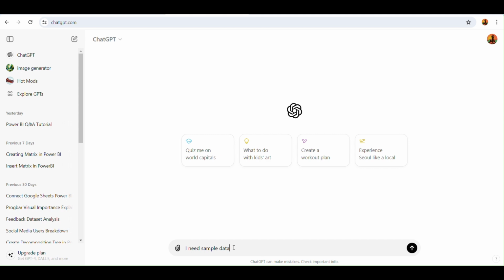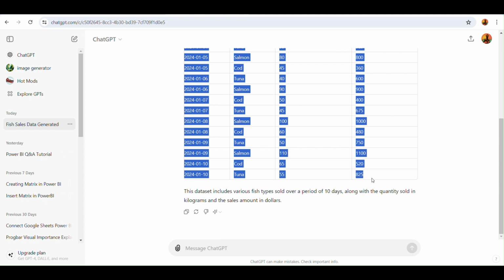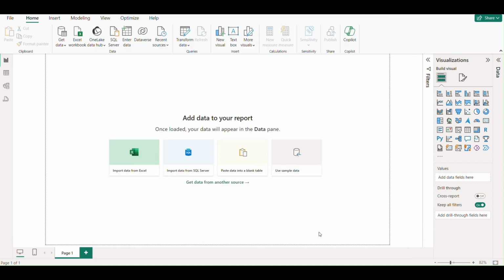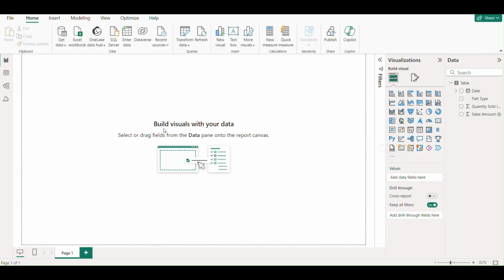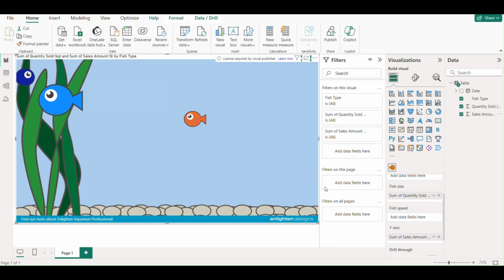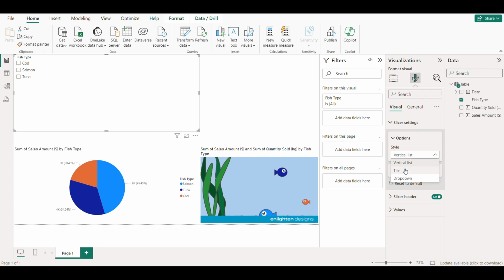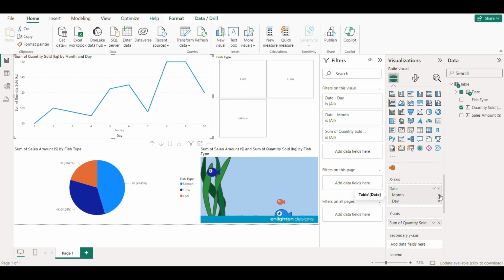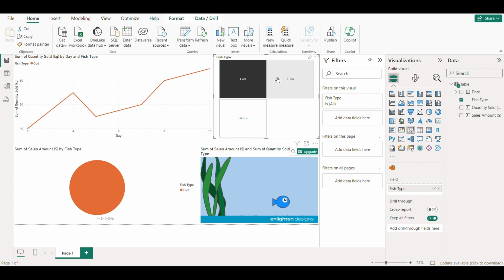Artificial Intelligence in Power BI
Welcome to Mastering Power BI! In this tutorial, we will show you how to transform sample data generated by ChatGPT into an engaging aquarium-themed visual in Power BI.

🌟 What You'll Learn:
Generate and Import Sample Data from ChatGPT:
Learn how to use ChatGPT to create sample data for your aquarium visual.
Step-by-step instructions on importing the generated data into Power BI.

Create Aquarium-Themed Visuals:
Design stunning aquarium visual in Power BI.
Customize the visuals to represent different aspects of your aquarium.

Build an Interactive Power BI Dashboard:
Combine your visuals into an interactive dashboard that provides a comprehensive view of your aquarium's health and status.
Tips on enhancing the dashboard with filters and slicers for better data analysis.

Power BI enthusiasts looking to improve their data visualization skills.
Anyone interested in learning how to use Power BI with real-world data.

🔧 Tools and Techniques:
ChatGPT for generating sample data
Visualization techniques for creating engaging and informative visuals